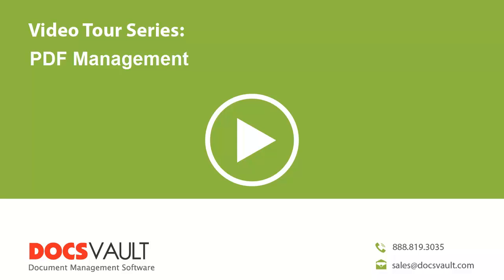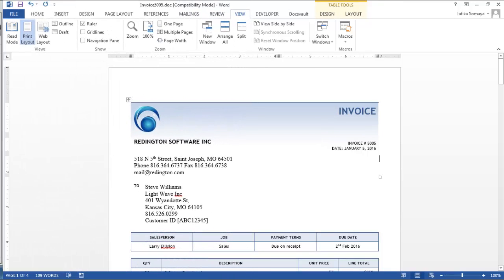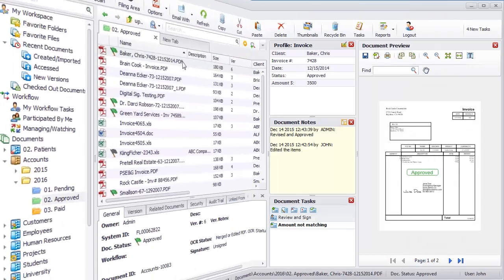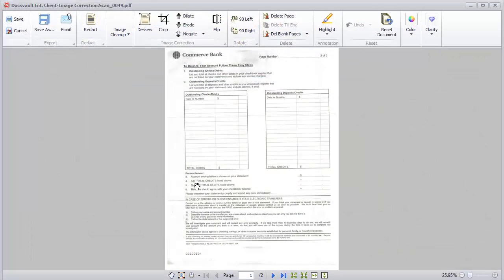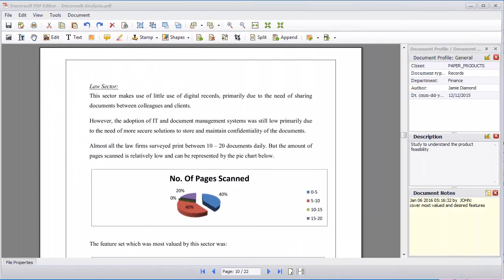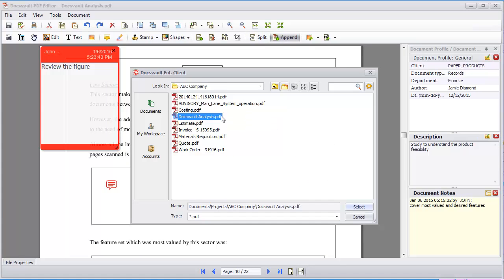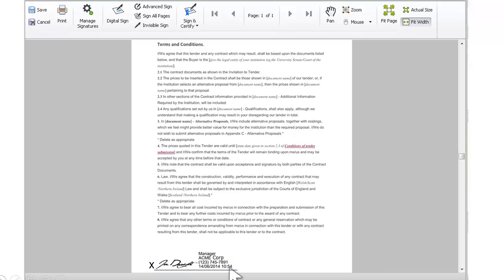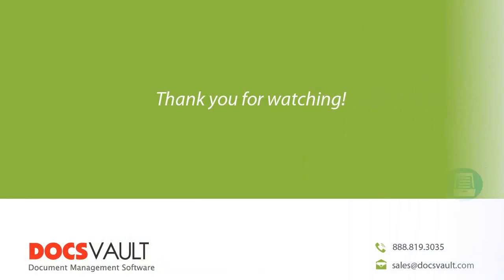PDF Management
This video in the Docsvault video tour series explains how to manage PDF documents in the document management system.